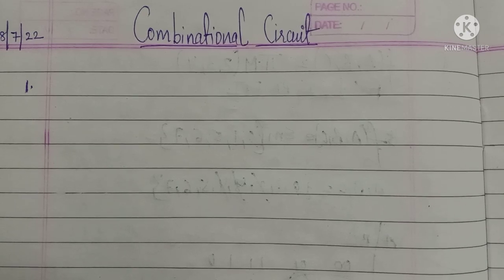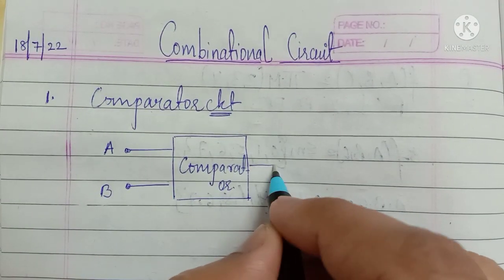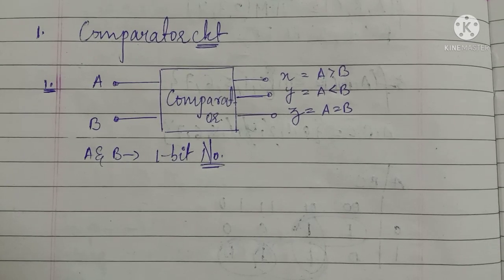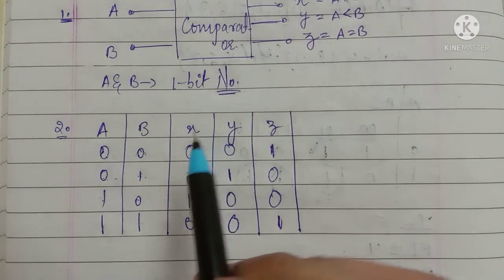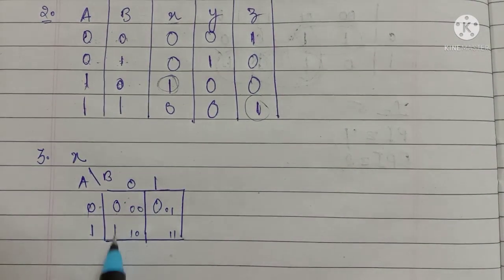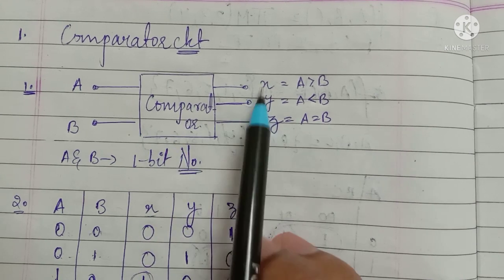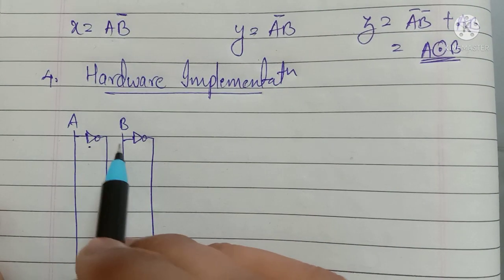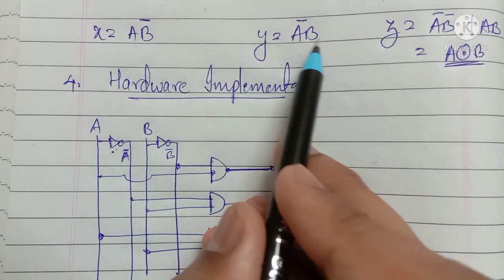|| Digital Electronics || Combinational circuit || 1-bit comparator ||